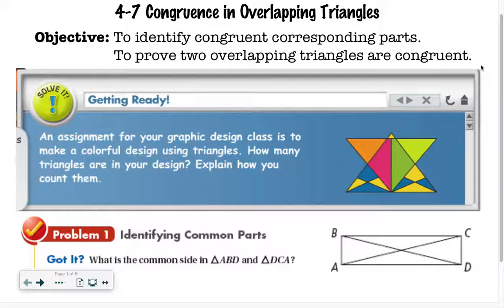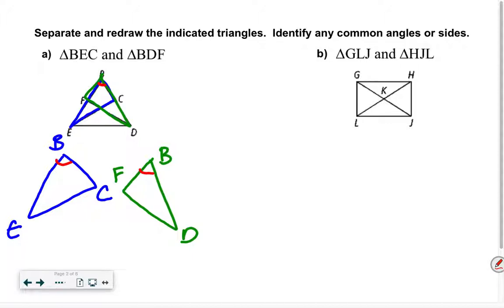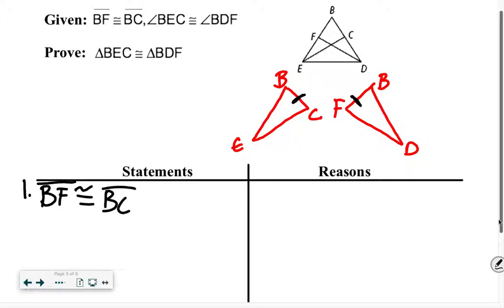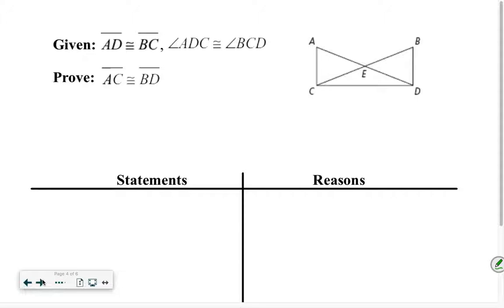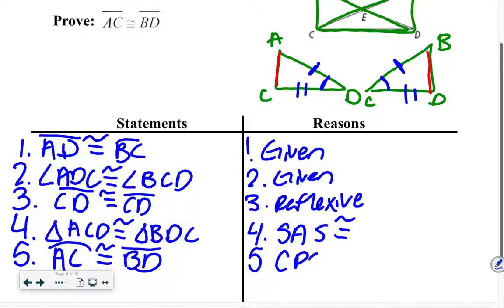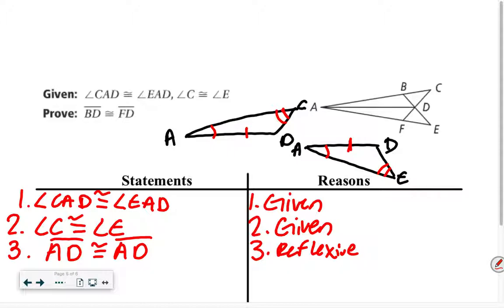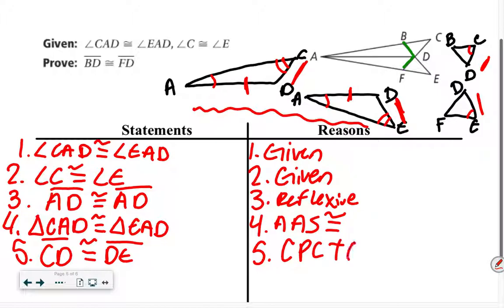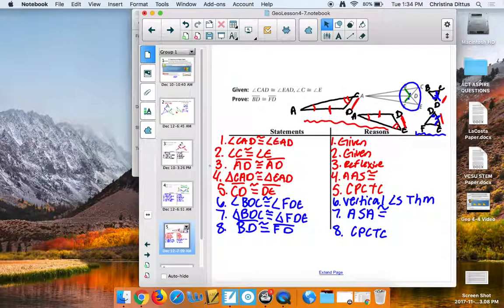Geo 4 7